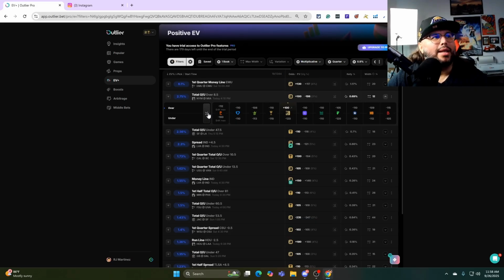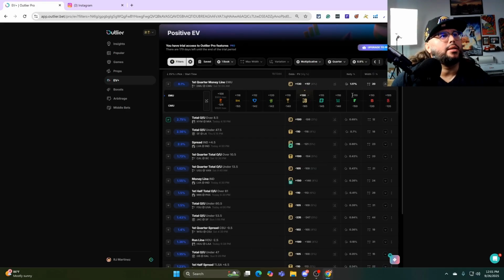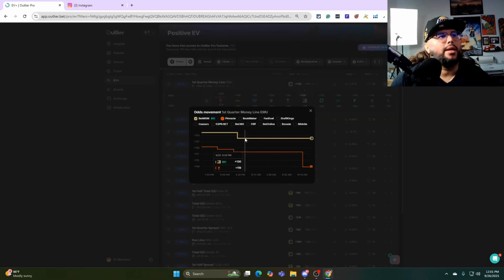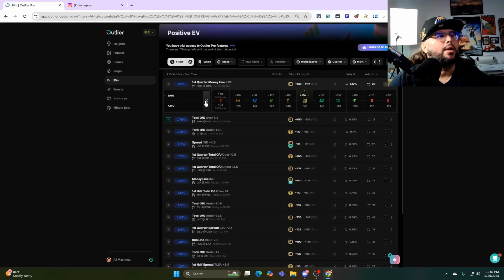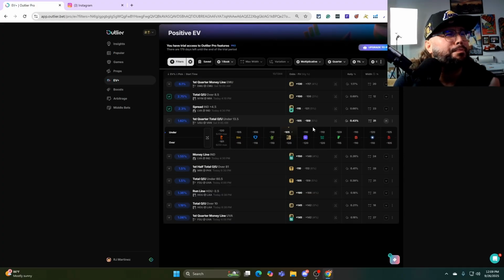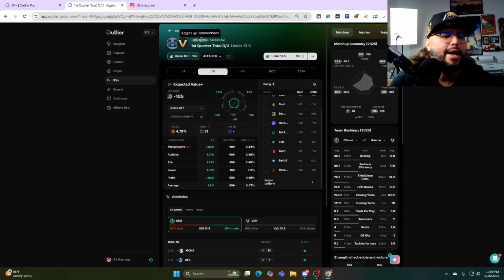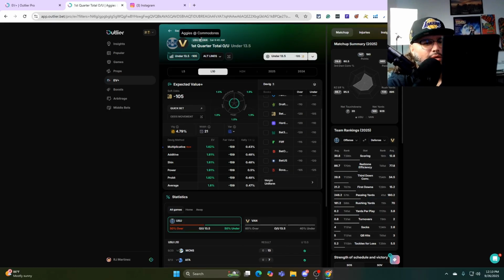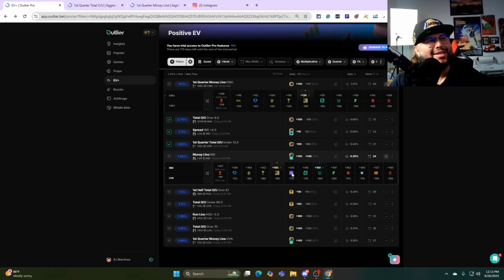The #1 Mistake You're Making with Your Betting Odds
Ready to see how I build EV+ (positive expected value) bets live—with a simple $1,000 example bankroll and a repeatable process you can copy? In this video I show you exactly how I track Pinnacle line moves, compare prices across books (Caesars, Circa, BetMGM, STN, William Hill, etc.), and size wagers using a Kelly (quarter) multiplier. The goal: consistency + best price + closing line value.

How to spot odds gaps and why Pinnacle’s movement is a reliable sharp signal

The simple filter stack I use in Outlier: Pinnacle (DVI book) → No-Vig Odds → EV ≥ 0.9% → Kelly 0.25

Bankroll math with a $1K example so beginners can follow along

When I pass vs. when I pounce (favoring stability and down-trend line moves)

Live bet examples (totals, spreads, moneylines) and how I log tickets

My setup

Book rotation (use what’s legal in your state): shop lines and take the best price

Targets: beat the close, avoid chasing steam, keep unit sizes disciplined

Tracking: note open vs. close to evaluate process, not one-off results

CLV & Kelly explainer: covered step-by-step in the video

Timestamp:
00:00 Introduction to Positive EV Betting
00:34 Understanding Betting Lines and Tools
01:28 Using Pinnacle and Other Bookies
02:56 Placing Bets and Analyzing Odds
05:28 Evaluating Specific Bets
10:43 Daily Betting Strategies
18:45 Conclusion and Tips for Beginners